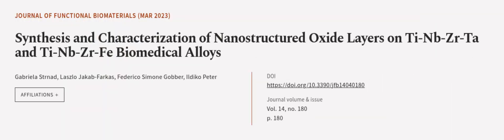Synthesis and Characterization of Nanostructured Oxide Layers on Ti-Nb-Zr-Ta and Ti-N... | RTCL.TV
### Keywords ###

### Article Attribution ###
Title: Synthesis and Characterization of Nanostructured Oxide Layers on Ti-Nb-Zr-Ta and Ti-Nb-Zr-Fe Biomedical Alloys
Authors: Gabriela Strnad, Laszlo Jakab-Farkas, Federico Simone Gobber ,and Ildiko Peter

### Video Timestamps ###
0:00:00 - Summary
0:01:00 - Title
0:01:08 - Outro
0:01:12 - End